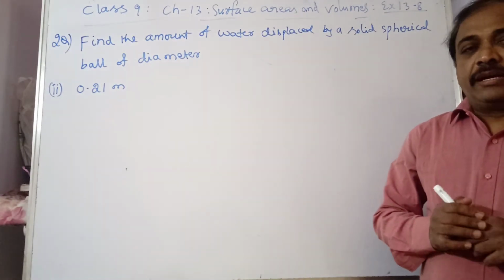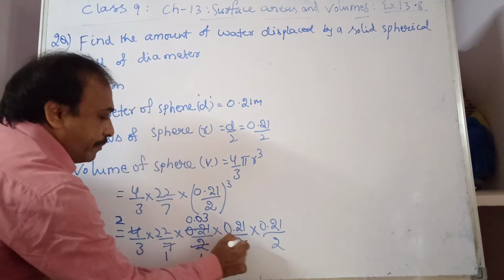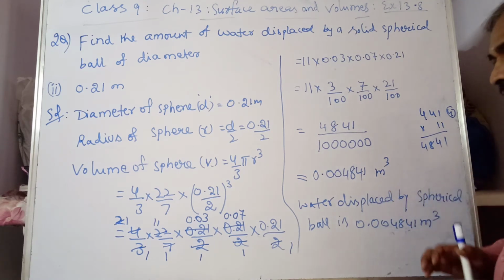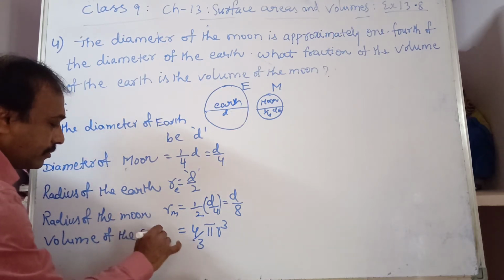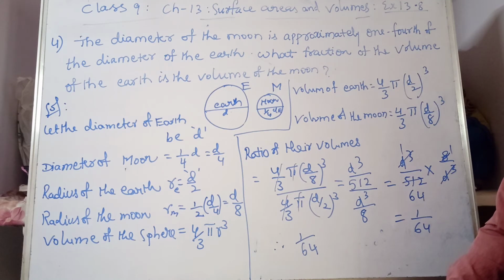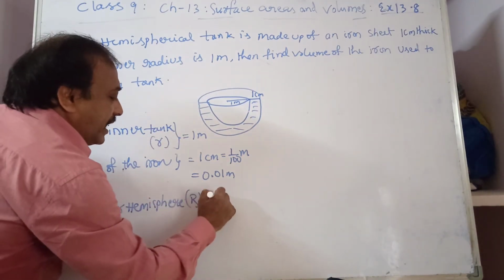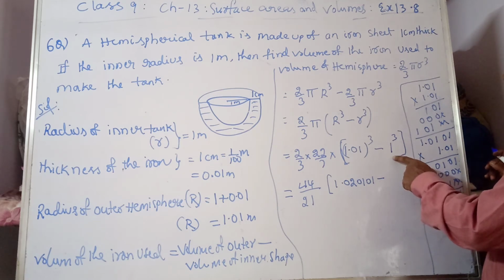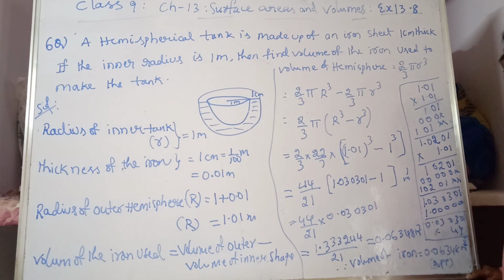Class 9 Ch-13 Surface Areas and Volumes (part-11)